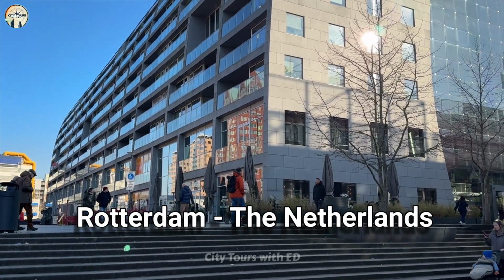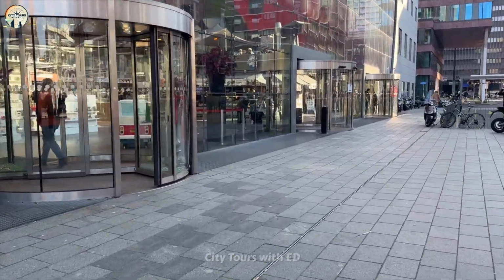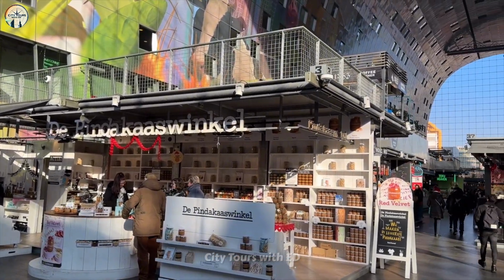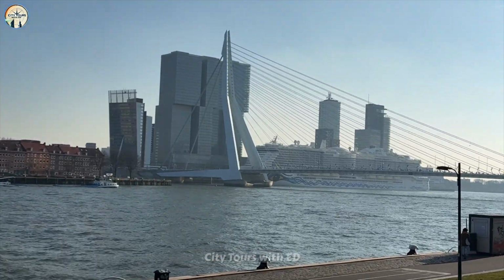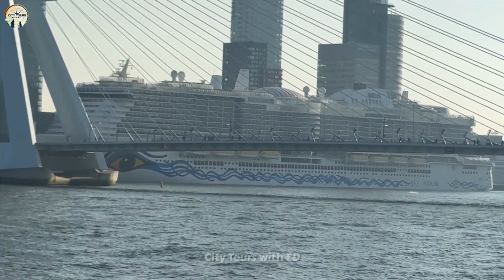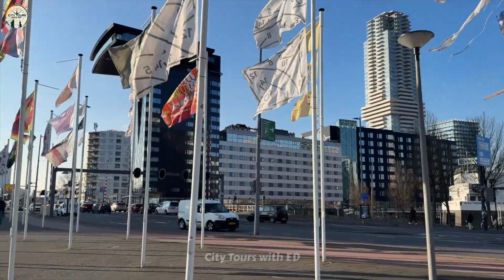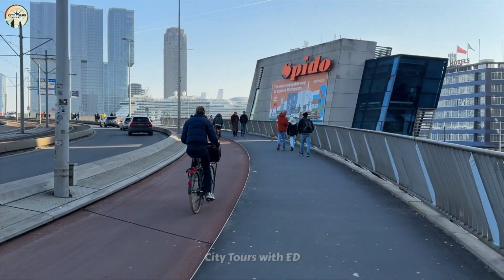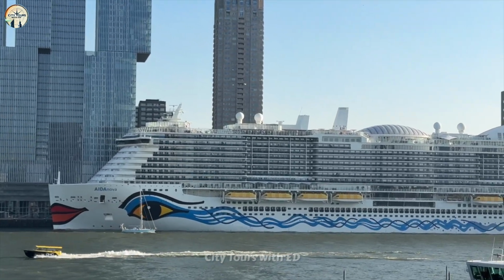Rotterdam - A walking tour in the City Center and More - Part 2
Rotterdam: A city of innovation, bold architecture, and a thriving cultural scene. From the iconic Erasmus Bridge to the bustling Markthal, this dynamic Dutch port city is a blend of modernity and history. Explore its vibrant nightlife, world-class museums, and stunning skyline. Rotterdam is where creativity meets urban energy!

City Tours with ED